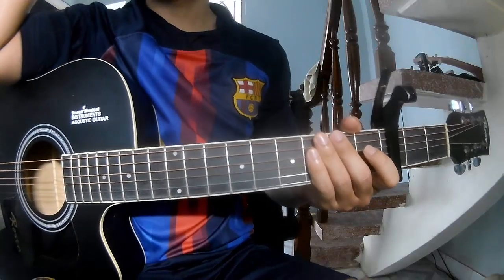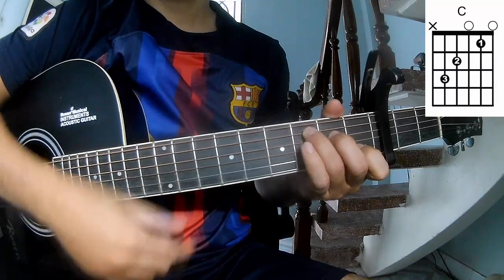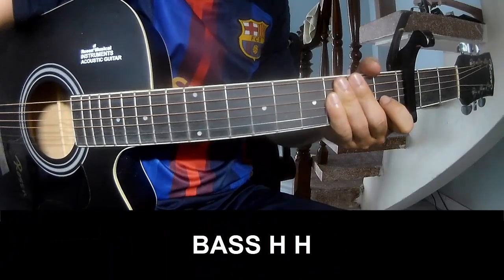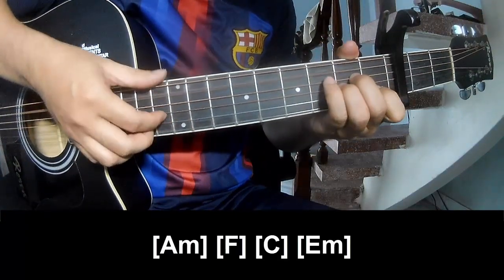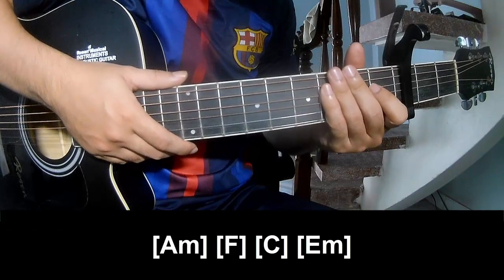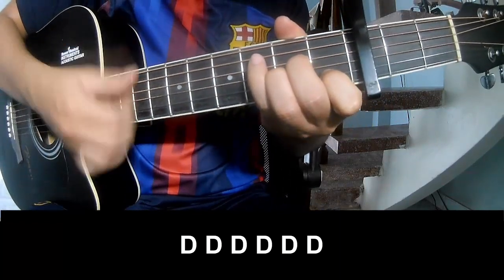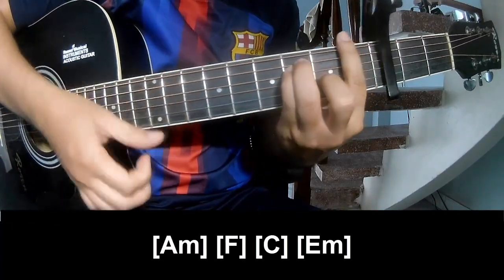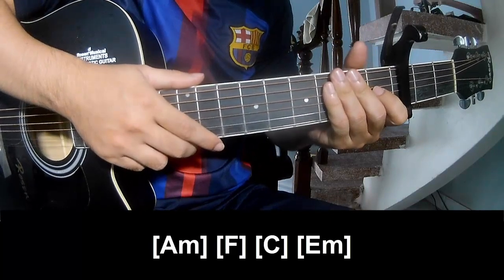How To Play Guitar Mine Yours By Wilbur Soot Version 1